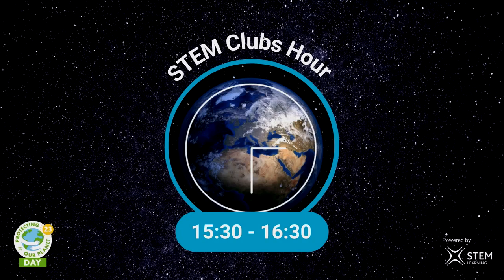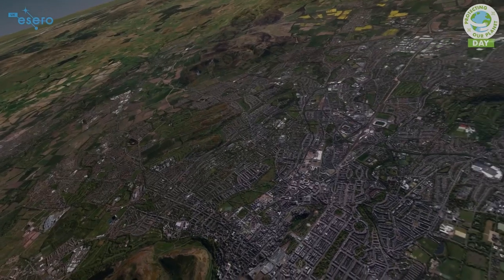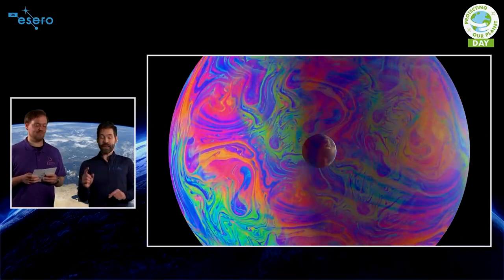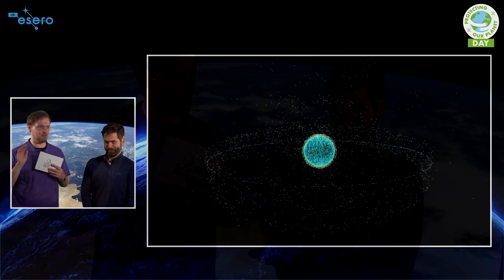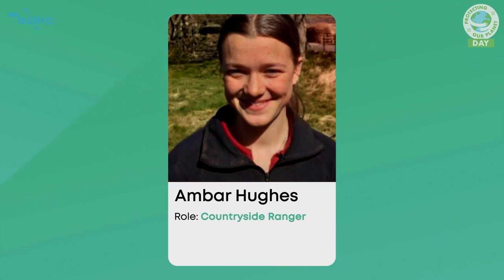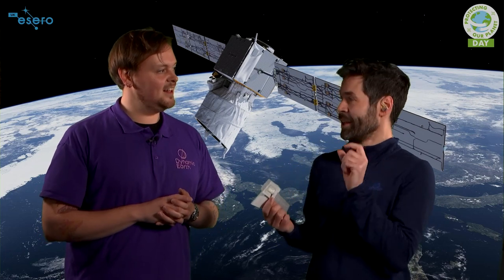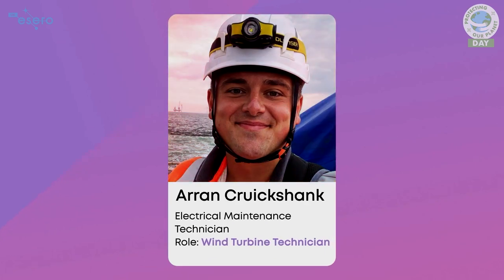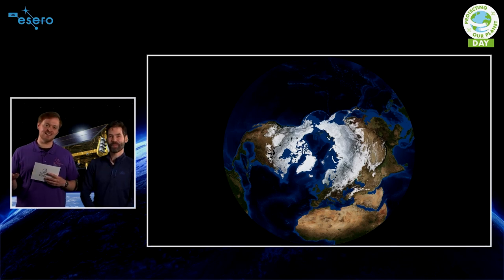STEM Clubs Hour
Schools nationwide joined for the student finale of POP23 and ran climate change activities after school!

You can still get involved by downloading resources from ESERO-UK, STEM Learning, Dynamic Earth and members of the Climate Change Educational Partnership - choose your own activities or pick the students’ favourites

Featuring: Chris and Ali from Dynamic Earth, Edinburgh